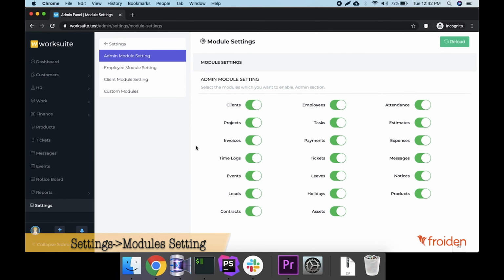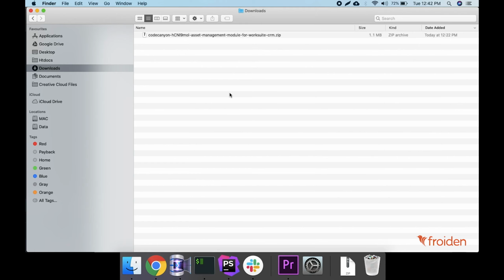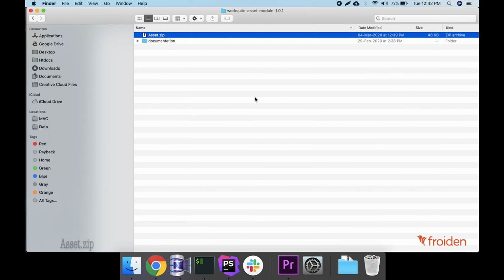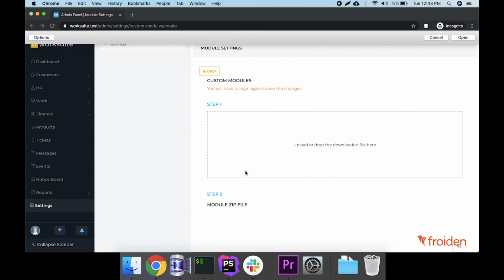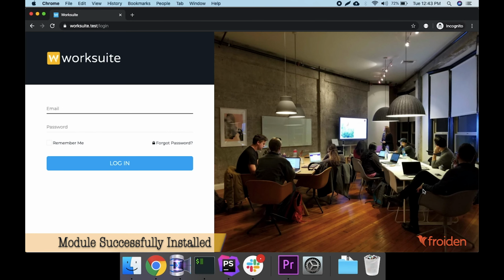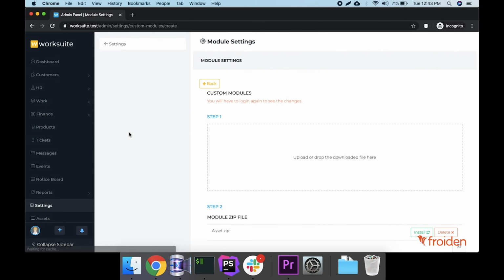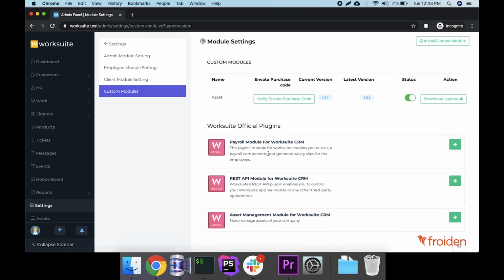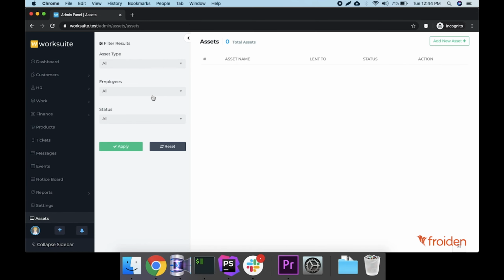Worksuite - Module installation